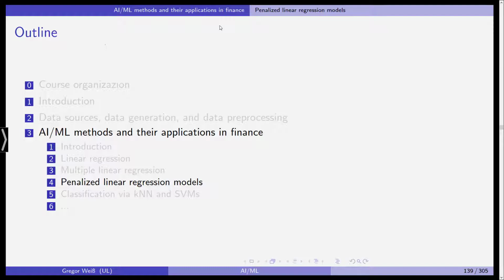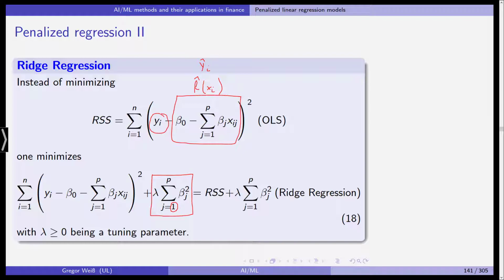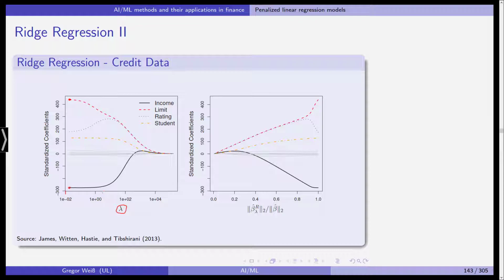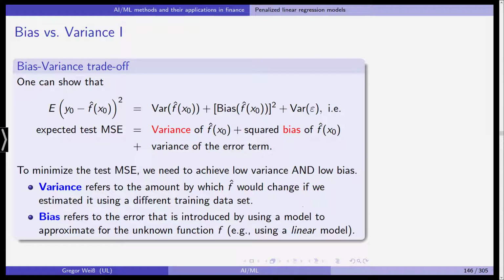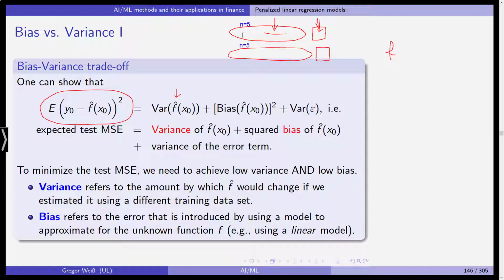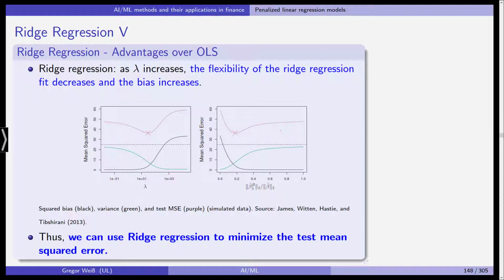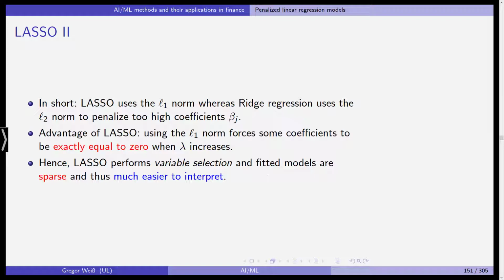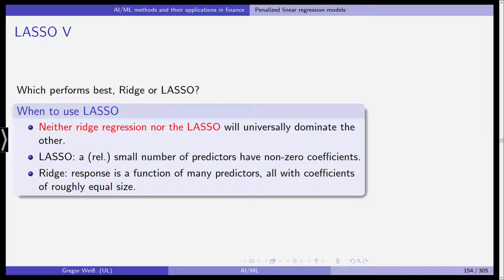AI & ML in Finance - Lecture - 12 - Penalized Regression